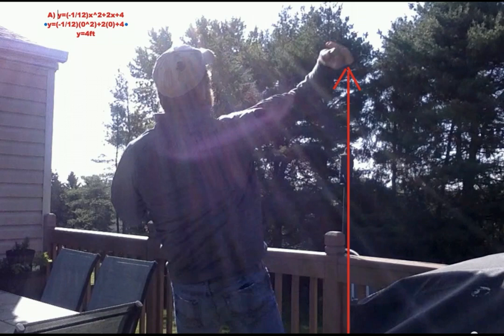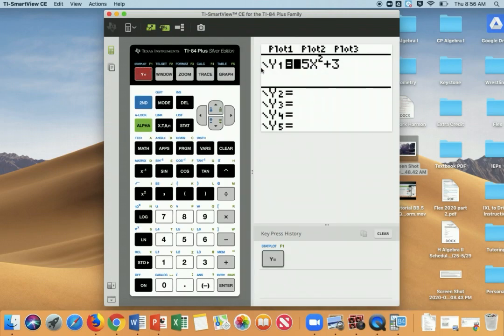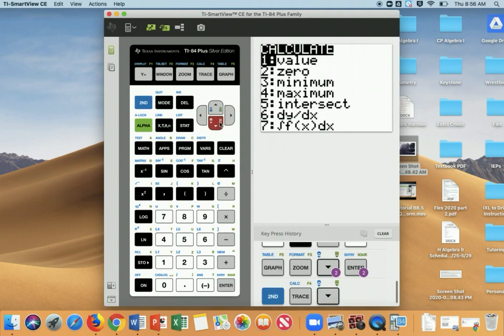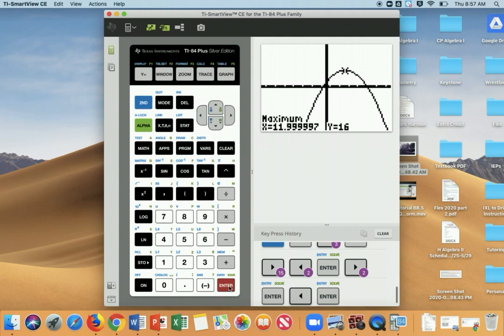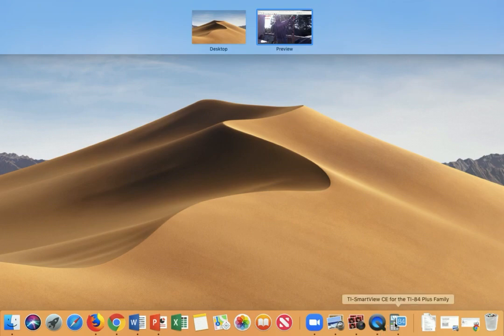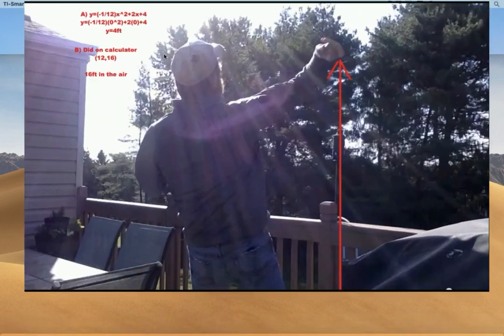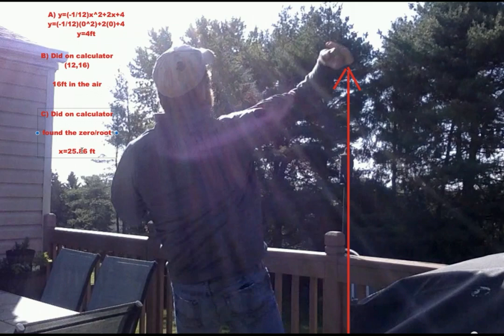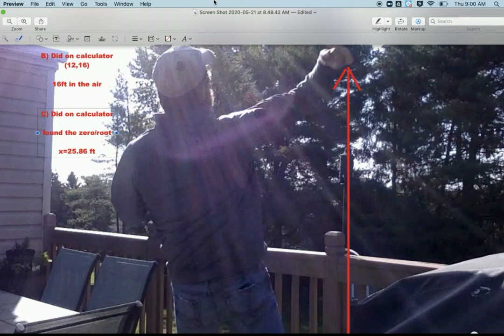H Alg II Chapter 8 Section 5 Part 1